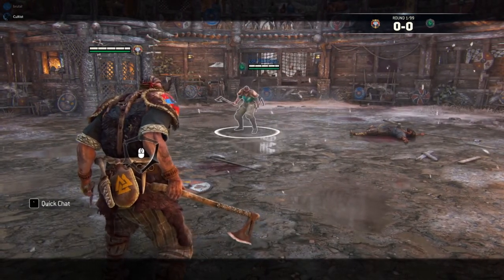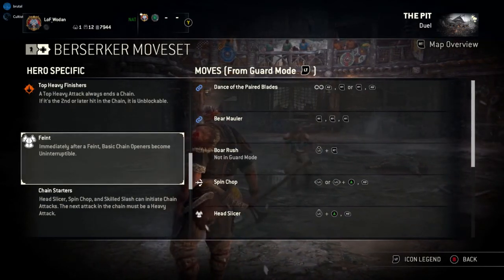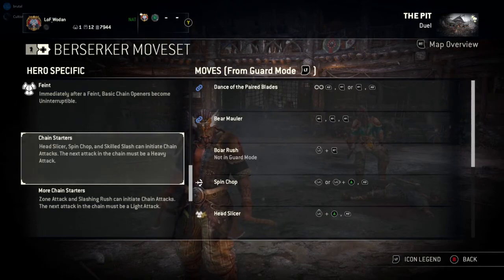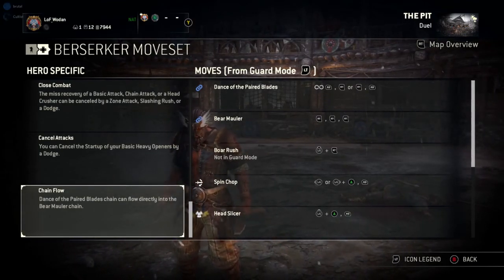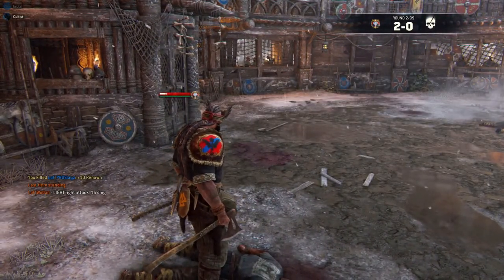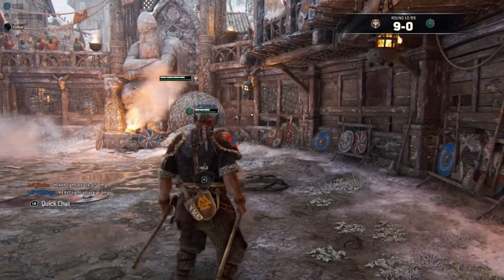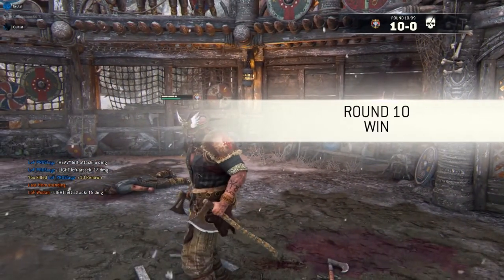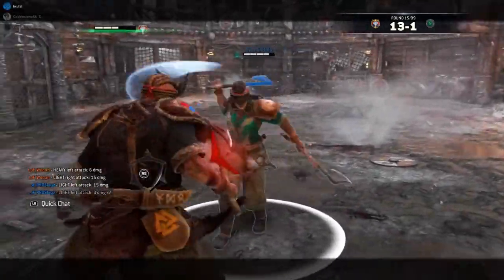(For Honor) LoF Wodan's How to play Berserker beginner to expert Guide...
In this guide see LoF Wodan Breakdown The Kit of berserker.

Hope you guys like the guide LoF Legend will be posting a expert Berserker guide soon.

part 2 is at 13:24

or on twitter @ LegionGaming12

Looking for a clan on Xbox PLz feel free to join us.